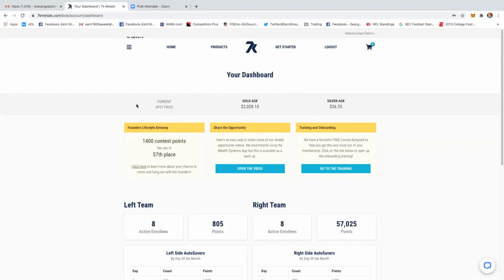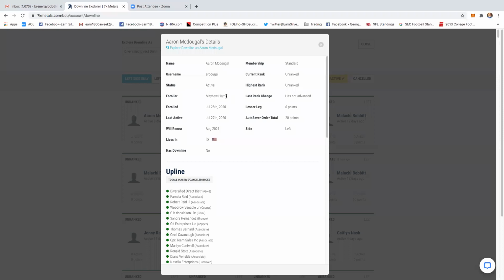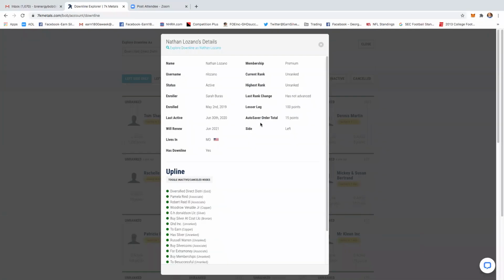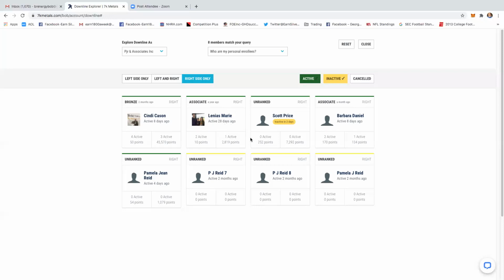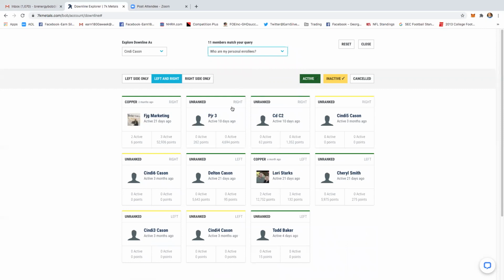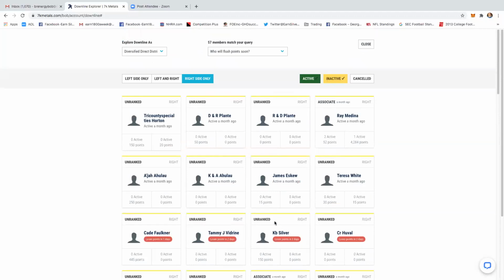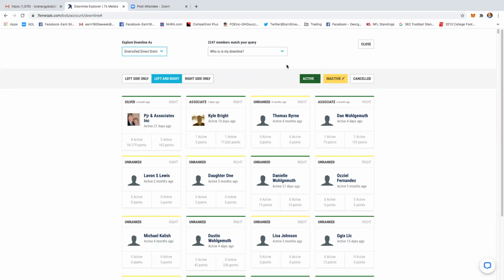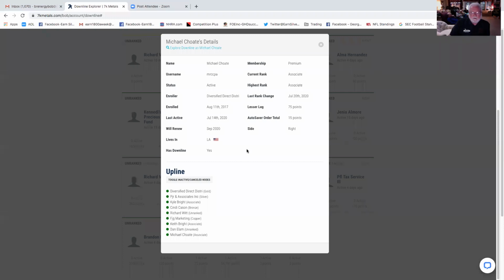How to Use your 7k Downline Explorer by Bob Reid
Gold Associate trains on how to best use the 7k downline explorer to manage your 7k business so you and your group can earn your maximum commissions! Very detailed training in the last section for how to most effectively and efficiently coordinate among your team management of your annual renewals. This is part one - basic training for this tool.